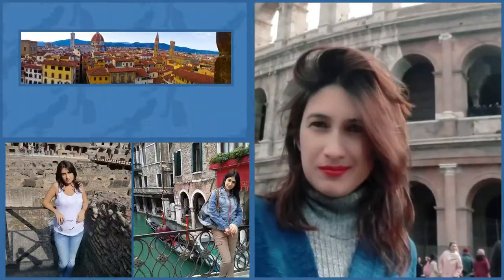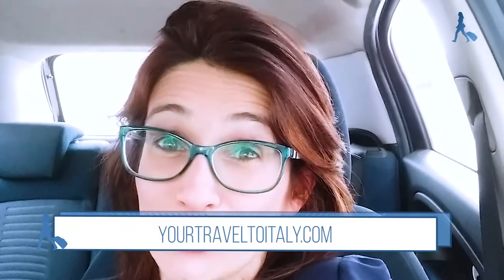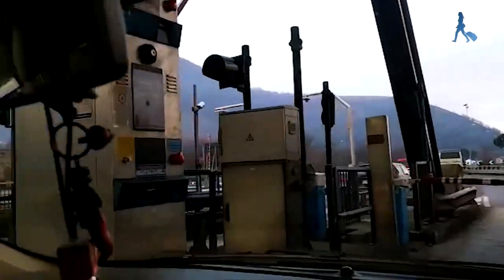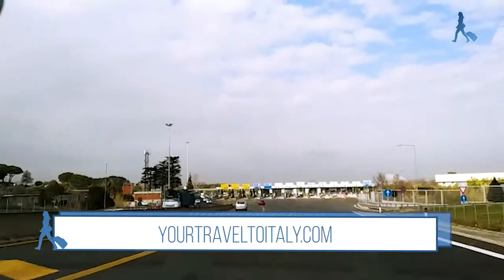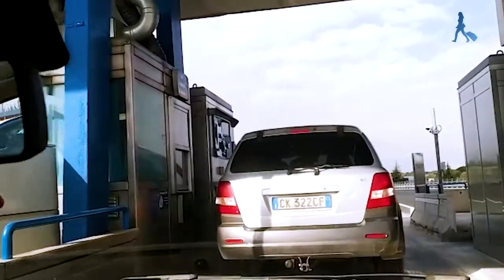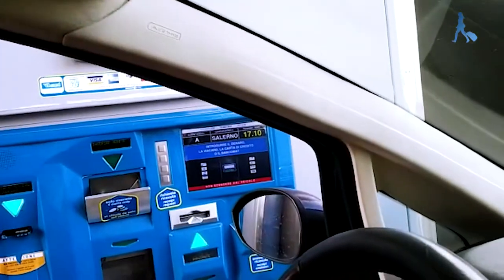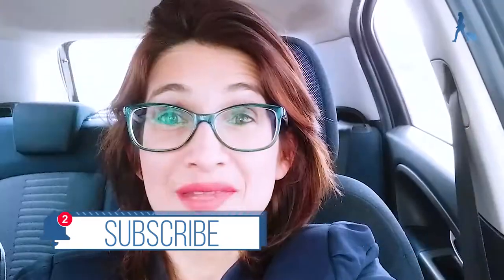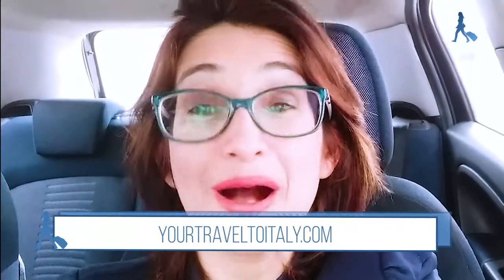[INFORMATION] TOLLS IN ITALY: HOW DO THEY WORK? PAYMENT METHODS, TICKETS AND MORE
Maybe you already know that roads in Italy are incredible, so to keep these 'carpets' real, the tollbooths are strategically installed. But, here, tolls work differently from USA.
Today we are going to know how tolls really work in Italy. Don't you know how tolls work in Italy? Then you are in the right place, because this video was made for you! Let´s go? Also, read our post about this topic to have more information about it.

Thank you so much for being here with me! By helping our channel you drive us to make more and more videos with information and tips about beautiful Italy

♥ ♥♥♥♥♥♥♥♥♥♥ Set up your Italy Travel Itinerary here! ♥♥♥♥♥♥♥♥♥♥
Follow my tips and advice through our Blog Your Travel to Italy. There you will find more than 800 posts to make a perfect trip through “the Boot” country.

 ♥♥♥♥♥♥♥♥ Elaboration of Italy Travel Consulting♥♥♥♥♥♥♥♥
Are you curious to know how Ana Patrícia's consultancy works? Then click on this link for more details

♥♥♥♥♥♥♥♥♥♥♥♥ Our Blog Partners and Collaborators ♥♥♥♥♥♥♥♥♥♥♥♥♥

My advice: don't waste time on public transport and lines to visit the monuments. Also be sure not to purchase high-speed train tickets at the last minute, save time and money !!! These are just some of my advice and to find out more details I suggest you consult without obligation the services we offer with partners and collaborators of our Blog Your Travel to Italy.

💰 Free 30-minute consultation to choose the hotel in the city where you will stay
. I will send the prices of our guides with no commitment.